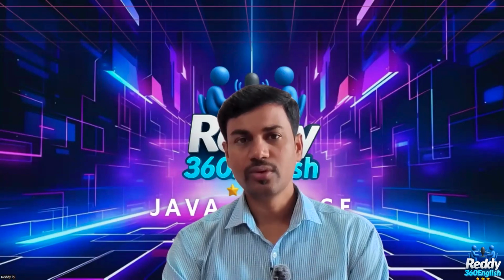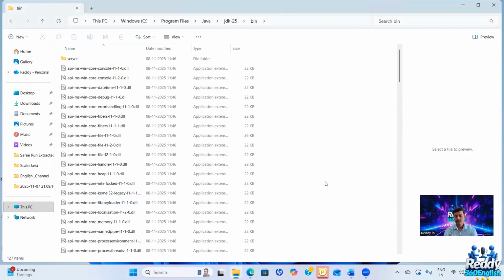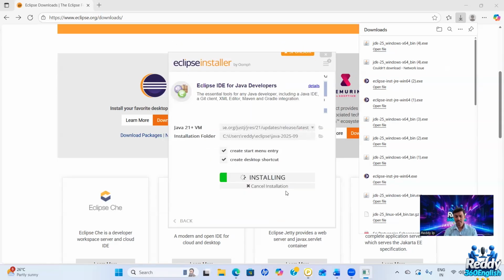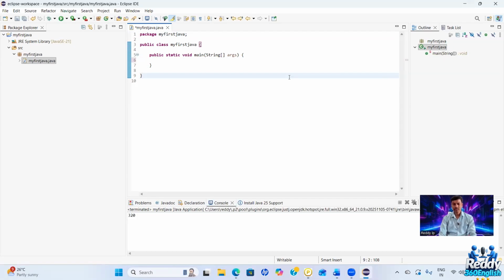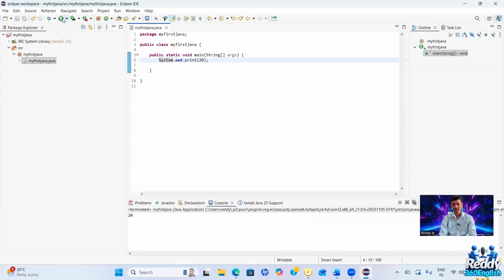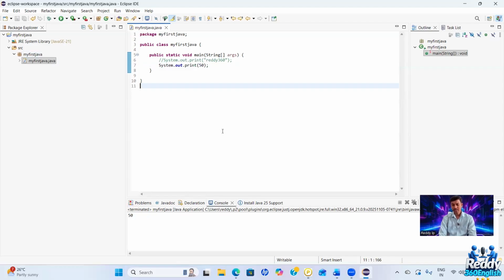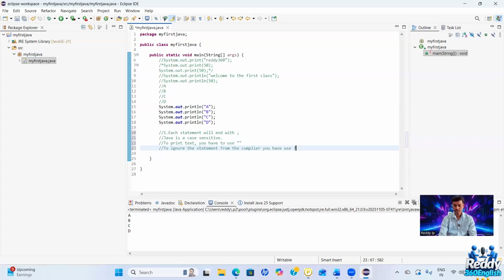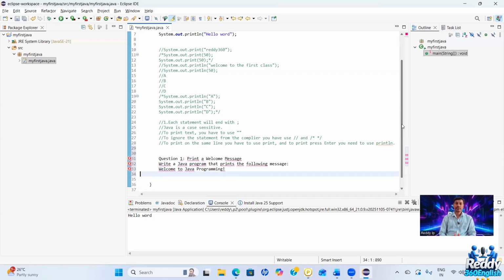Java Class 1 for Beginners: Install, Setup, and Syntax Explained Step-by-Step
Kickstart your Java journey with a clear, beginner-friendly walkthrough. In this first class, you’ll learn what Java is, why it’s popular, and how it runs. We’ll guide you through downloading and installing the JDK, setting the PATH on Windows, verifying your setup, and installing an IDE (Eclipse or IntelliJ). Then we cover Java rules and syntax, write your first program, and end with simple practice tasks to build confidence. No prior experience needed—just follow along step-by-step

Welcome to Java Class 1 for Beginners! 🚀
In this step-by-step tutorial, you'll learn everything you need to start your Java programming journey:
✅ What is Java & How It Works
✅ Who Invented Java & Why It’s Popular
✅ How to Download & Install Java (JDK)
✅ Set Java Path & Verify Installation
✅ Install Eclipse IDE & Understand Work Area
✅ Java Rules, Syntax & First Code Explained
✅ Practice Homework for Beginners
Whether you're a student, job seeker, or coding enthusiast, this video is your perfect starting point. No prior experience needed!